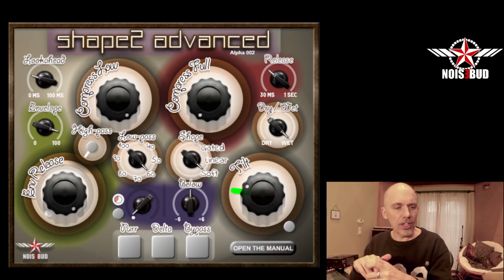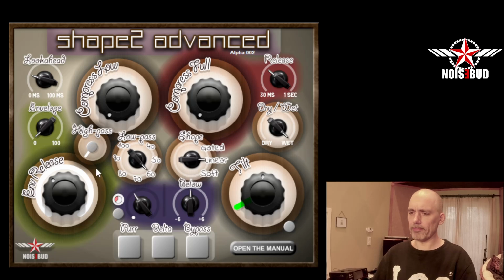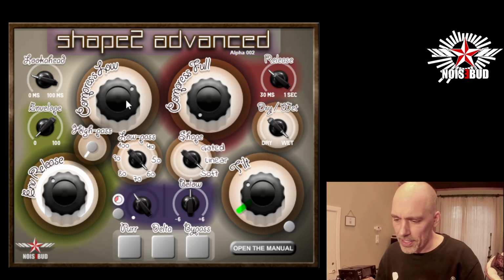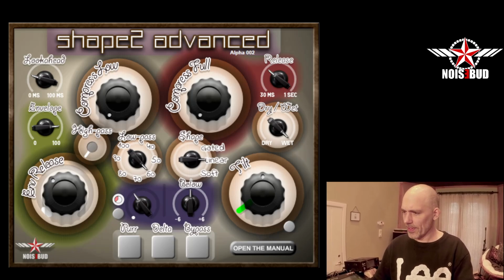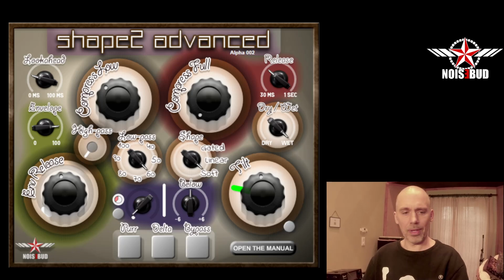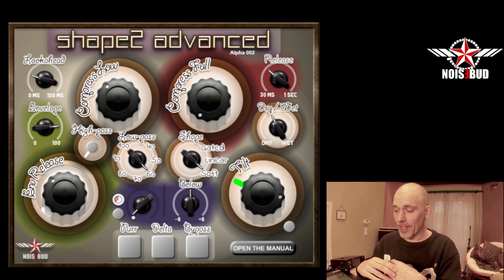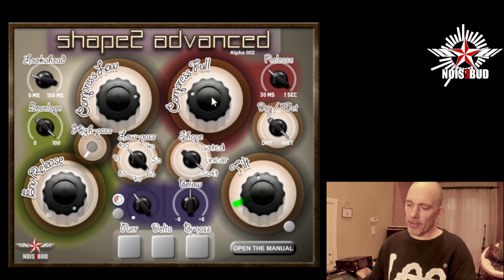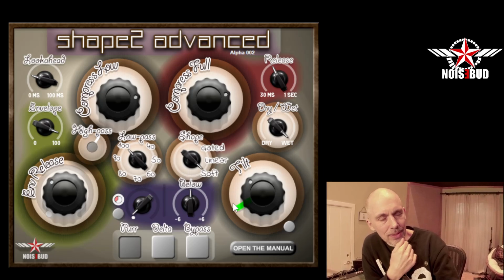Noisebud - Shape2 Advanced - Alpha 002